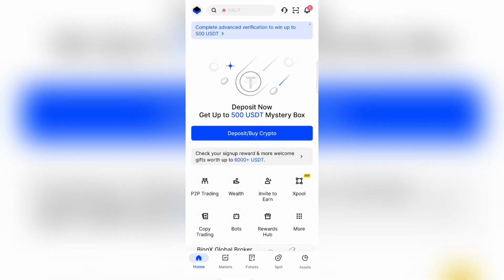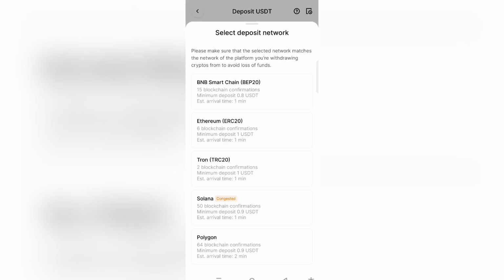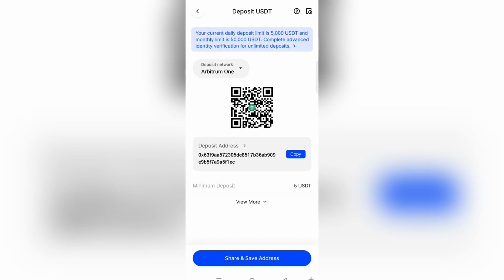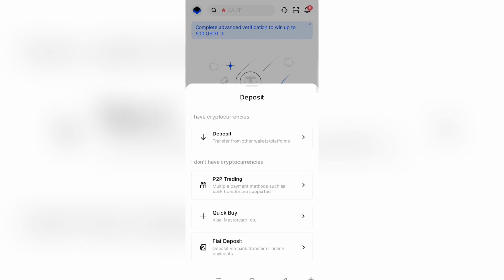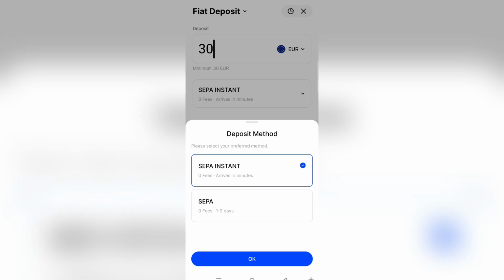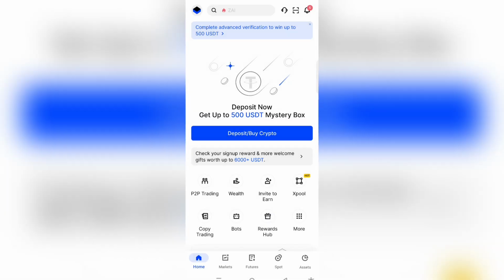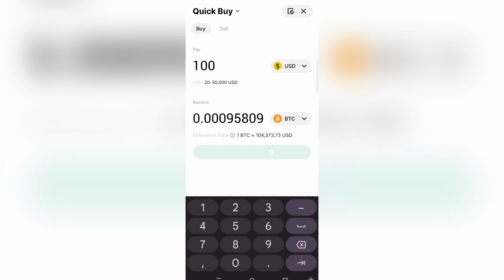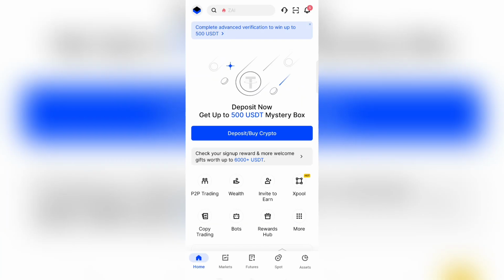How to deposit money in Bingx - EASY WAY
Funding your BingX trading account is the first step to participating in the exciting world of cryptocurrency trading.  This video will provide a clear and easy-to-follow guide on how to deposit funds into your BingX account, covering the different deposit methods available and offering helpful tips for a smooth and secure transaction.

BingX offers several ways to deposit funds, catering to different user preferences.  The most common methods usually involve depositing cryptocurrency or using fiat currency through various payment gateways.  We'll explore both of these options in this video.

**Depositing Cryptocurrency:**

This method is ideal if you already hold cryptocurrency in an external wallet.  It's generally faster and often involves lower fees than fiat deposits.

1.  **Log in to BingX:** Open the BingX app or visit the BingX website and log in to your account.

2.  **Go to "Assets" or "Wallet":** Look for a section labeled "Assets," "Wallet," or something similar. This is where you'll manage your funds.

3.  **Select "Deposit":** Find and click on the "Deposit" option.

4.  **Choose the Cryptocurrency:** Select the specific cryptocurrency you wish to deposit (e.g., Bitcoin, Ethereum, USDT).  Make absolutely sure you select the correct cryptocurrency! Depositing the wrong cryptocurrency can lead to permanent loss of funds.

5.  **Generate Deposit Address:** BingX will generate a unique deposit address for the chosen cryptocurrency.  This address is a string of letters and numbers.  You can either copy this address or scan the QR code associated with it.

6.  **Transfer Funds:** Open your external cryptocurrency wallet and initiate a transfer to the deposit address you obtained from BingX.  Double-check the address for accuracy before confirming the transaction.

7.  **Wait for Confirmation:** The transfer will need to be confirmed on the blockchain.  The confirmation time varies depending on the cryptocurrency and network congestion.  You can track the progress of your deposit on the blockchain explorer.

**Depositing Fiat Currency:**

BingX may offer various fiat deposit options depending on your region, such as bank transfers, credit/debit cards, or third-party payment processors.

1.  **Log in to BingX:** Log in to your BingX account.

2.  **Go to "Buy Crypto" or "Fiat":** Look for a section related to buying crypto or fiat deposits.  The exact wording might vary.

3.  **Choose your Fiat Currency:** Select the fiat currency you wish to deposit (e.g., USD, EUR, GBP).

4.  **Select Payment Method:** Choose your preferred payment method (e.g., bank transfer, Visa/Mastercard, or a specific payment gateway).

5.  **Enter Deposit Amount:** Enter the amount of fiat currency you wish to deposit.

6.  **Follow the Instructions:** BingX will provide instructions specific to your chosen payment method.  This might involve verifying your identity or providing additional information.

7.  **Complete the Transaction:** Follow the prompts to complete the transaction.

**Important Tips for Secure Deposits:**

*   **Double-Check Addresses:** Always double and triple-check the deposit address before sending any funds.  Copy and paste the address to avoid typos.
*   **Network Selection:** When depositing cryptocurrency, ensure you select the correct network (e.g., ERC-20 for Ethereum tokens).  Using the wrong network can result in lost funds.
*   **Minimum Deposit Amounts:** Be aware of any minimum deposit amounts specified by BingX.
*   **Fees:** Check for any deposit fees associated with your chosen method.
*   **Security:** Enable two-factor authentication (2FA) on your BingX account to protect your funds.
*   **Customer Support:** If you encounter any issues, don't hesitate to contact BingX customer support for assistance.

By following these steps and keeping the tips in mind, you can easily and securely deposit funds into your BingX account and begin your cryptocurrency trading journey.